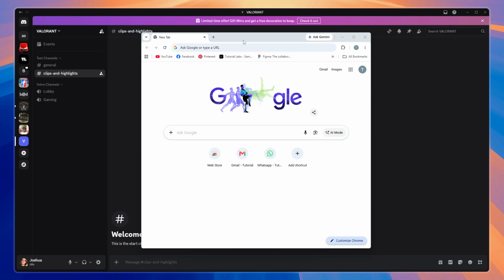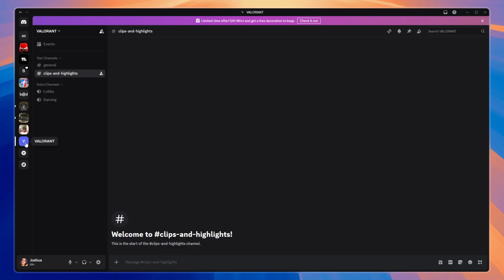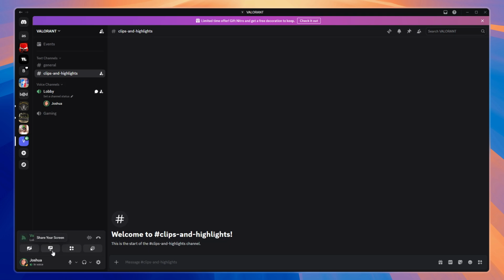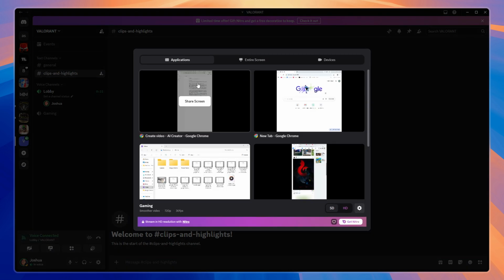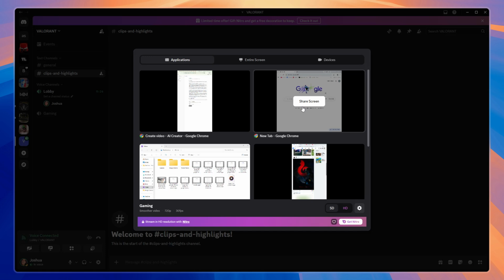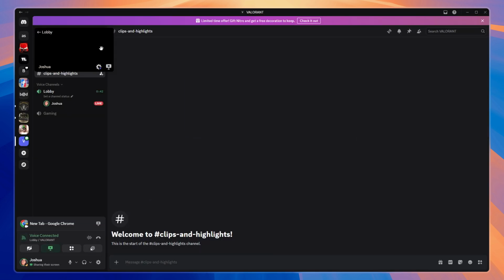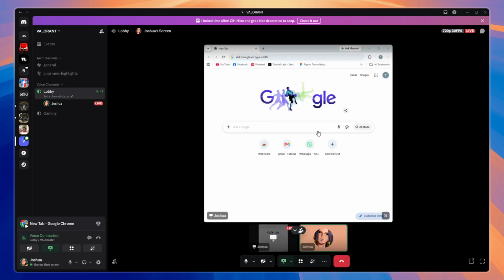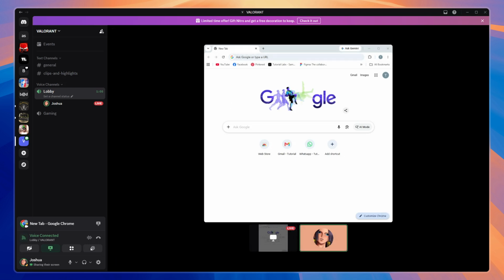How To Stream Google Chrome On Discord | Tutorial 2026